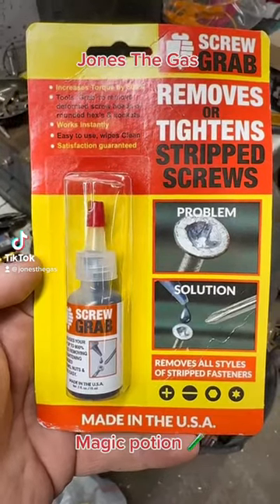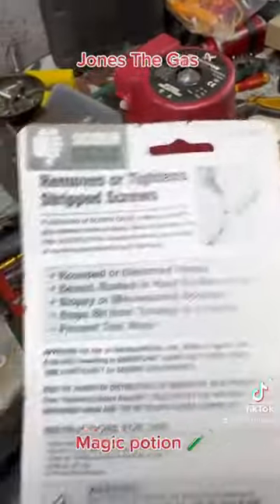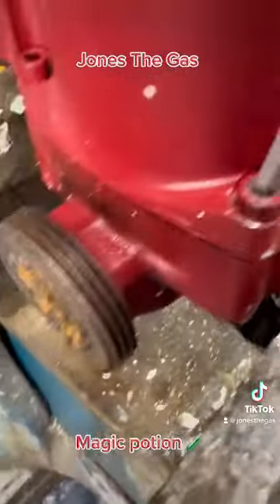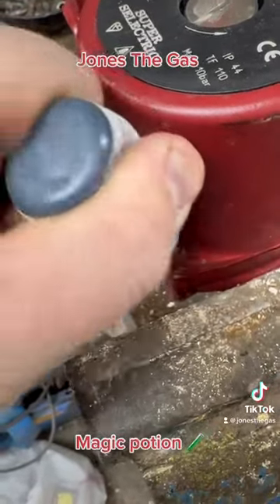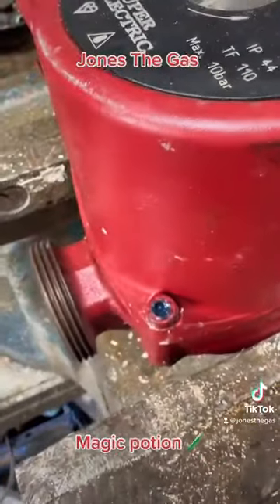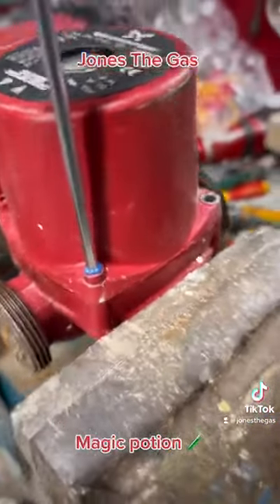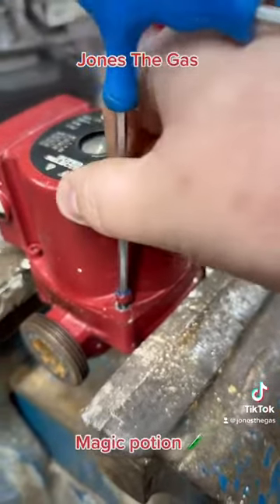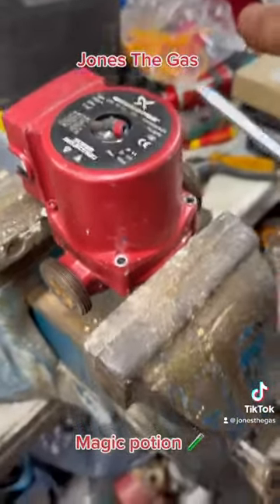Dean from Jones The Gas Screw Grab review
Our Customer Dean from Jones The Gas reviews our new product, Screw Grab!

Plumbing & Heating engineers struggle daily with rounded screws that they cannot get a grip on. This product solves the problem & is incredibly cost effective to have on the van!